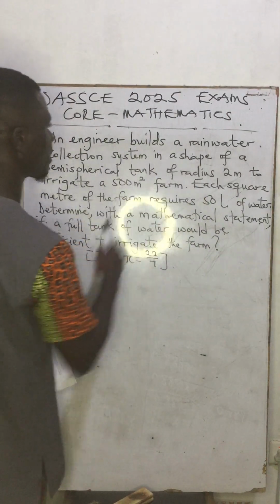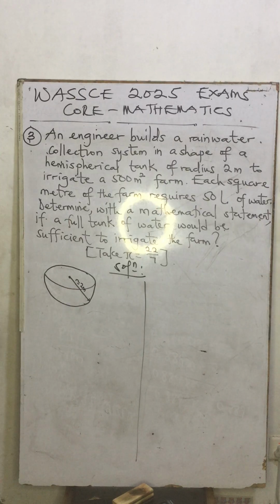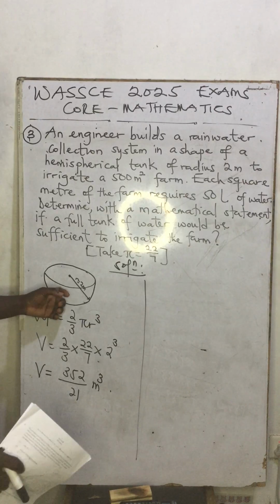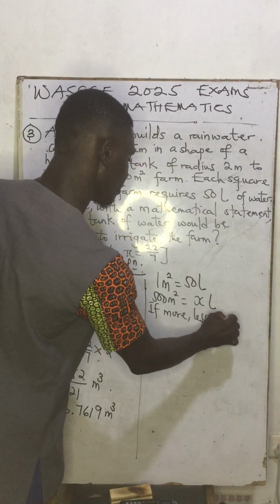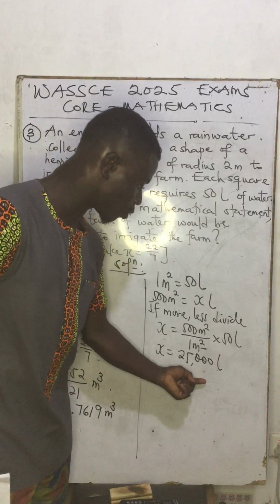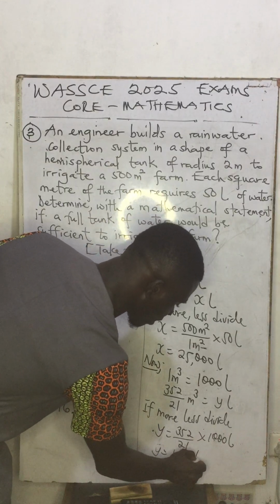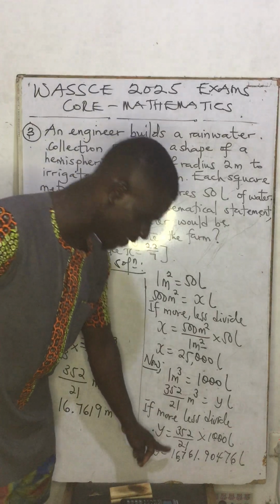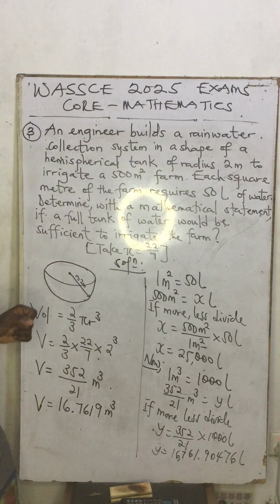WASSCE 2025 CORE MATHEMATICS... QUESTION THREE (3) ...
This is a Mensuration question that will enable the student solve hemispherical solids in the form of a tank...Very nice problem to help the student think through...